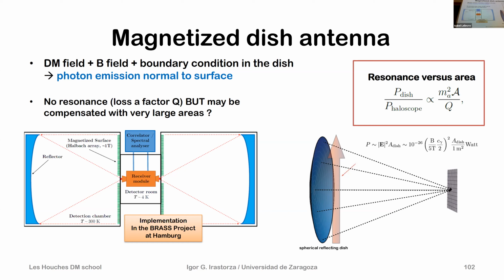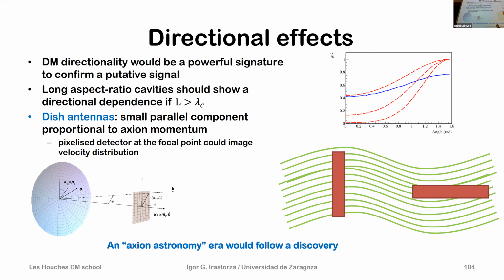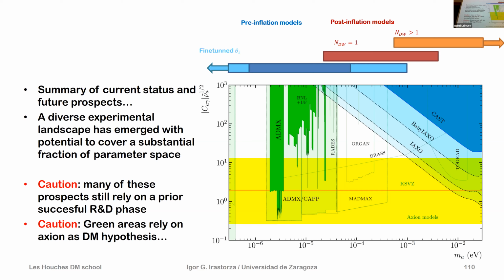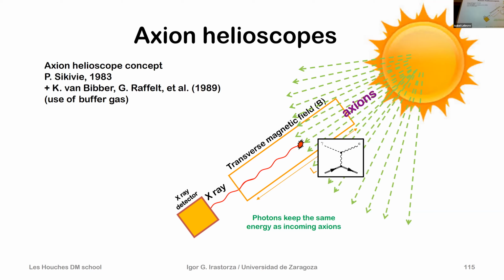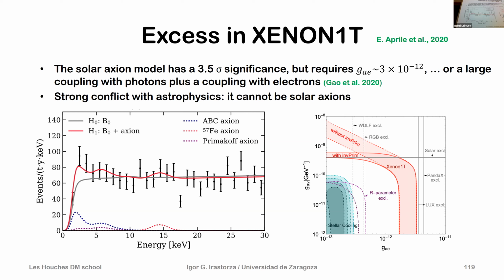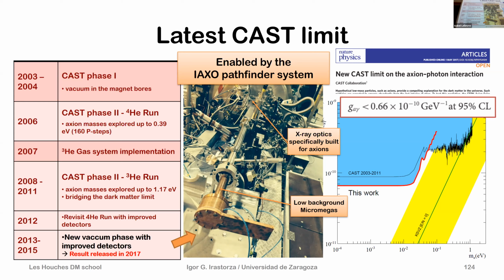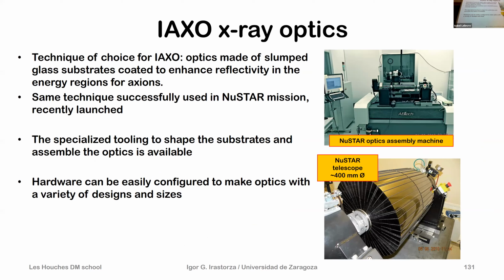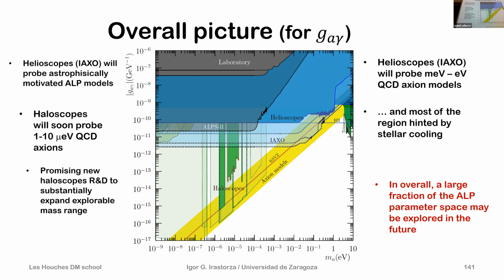Aug19 Igor Irastorza Lecture4